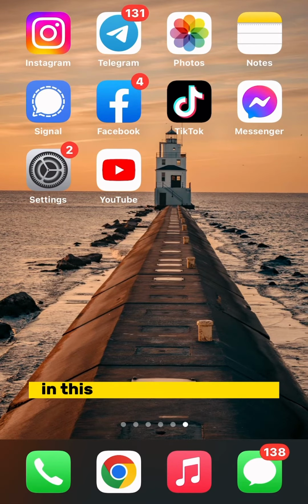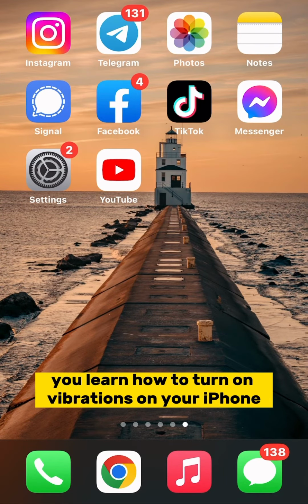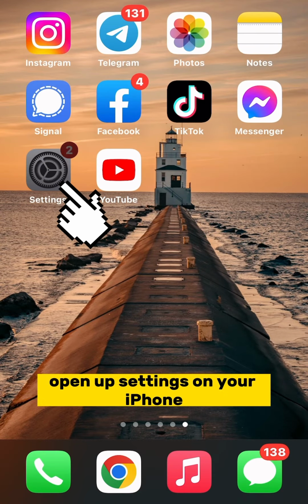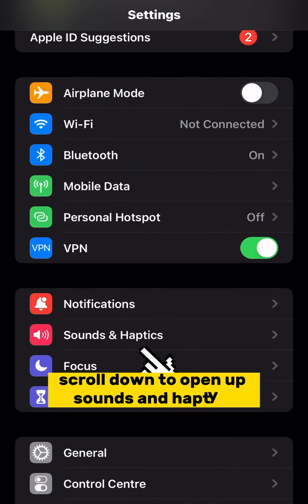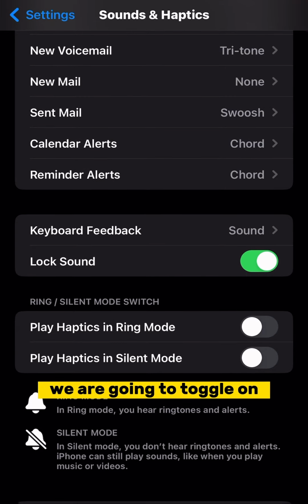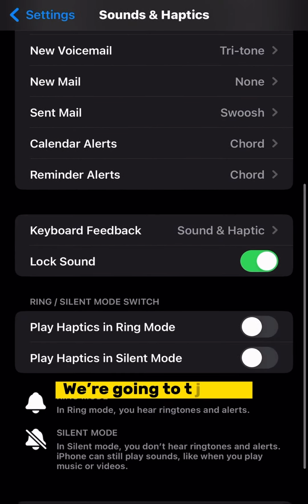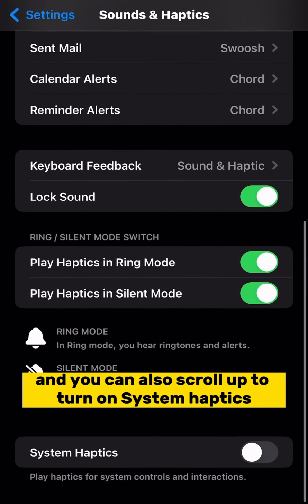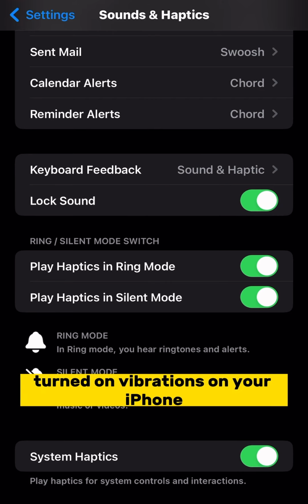Feel the Pulse | How to Turn On Iphone Vibrations [2023]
Discover how to activate haptics on your iPhone and elevate your user experience with tactile feedback. This comprehensive tutorial will guide you step-by-step, enhancing your device interactions and making your iPhone even more engaging!